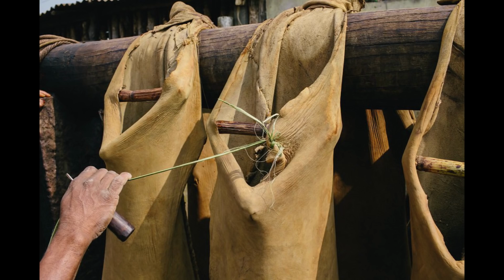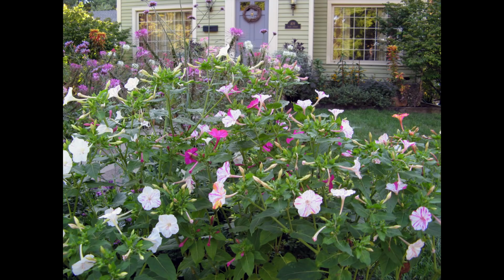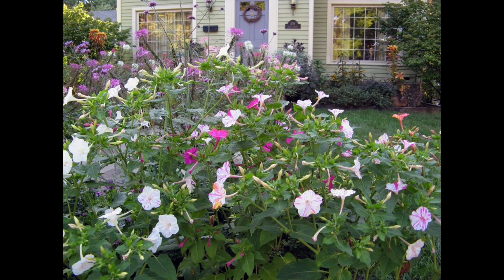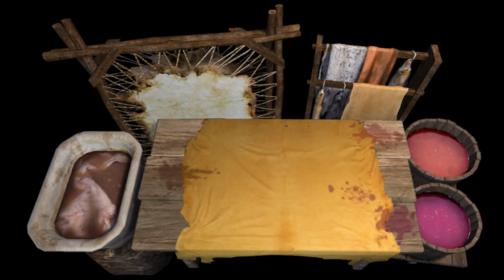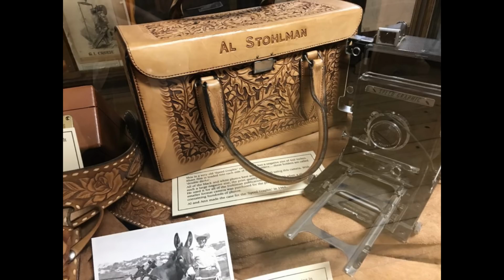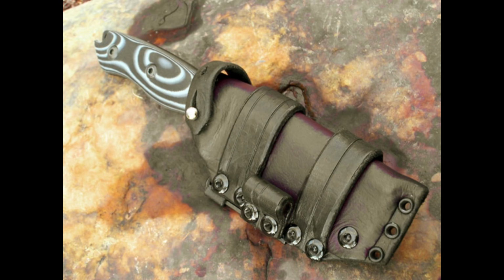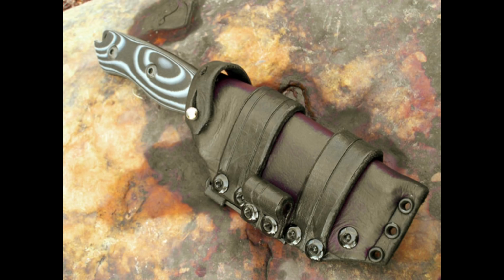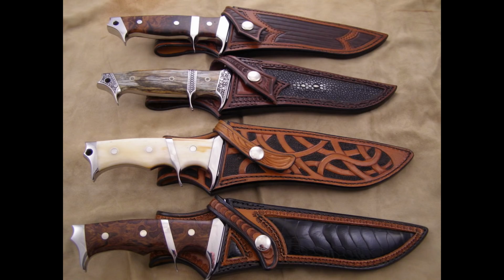The Most Profitable Jobs You Can Start With A Backyard & A Basement: Tannery & Leatherworking Shop!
Don't forget to punch that like button!

If at some point you don't have a job but you have a backyard and basement at home, here are some great ideas of jobs you can start there! Enjoy!